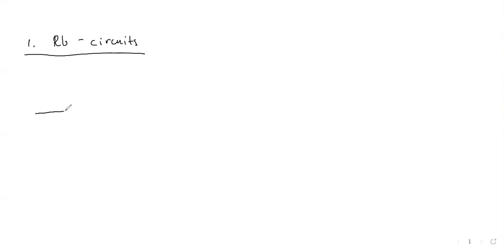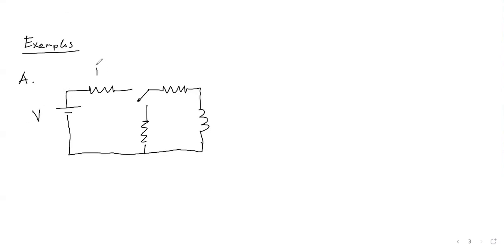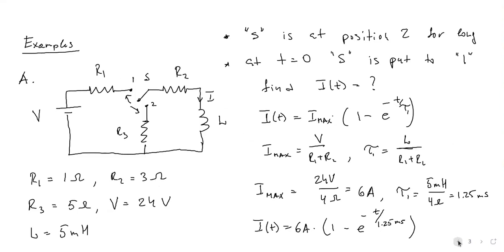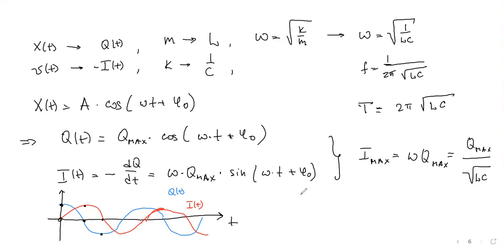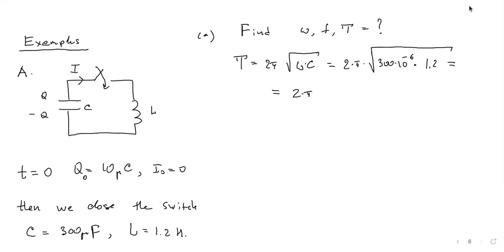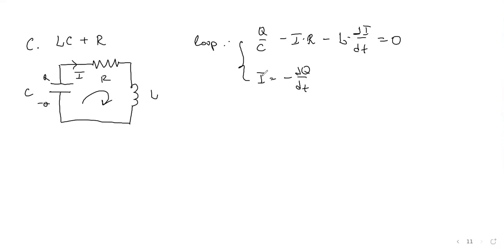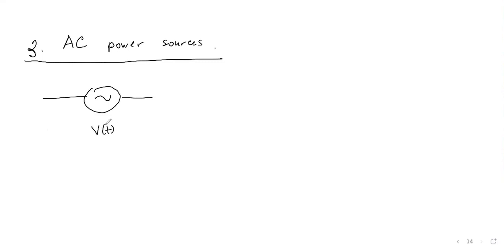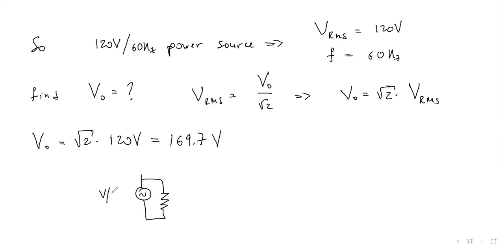Extra Lecture #2: RL and LC circuits (for SCP232, Spring 2022)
LaGuardia Community College, NS Department